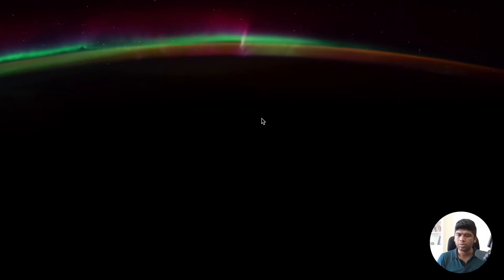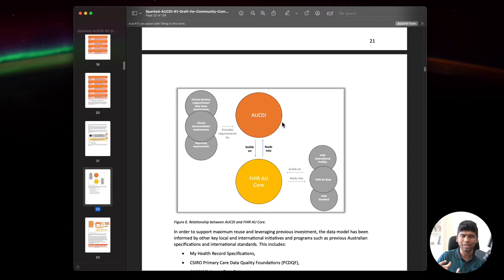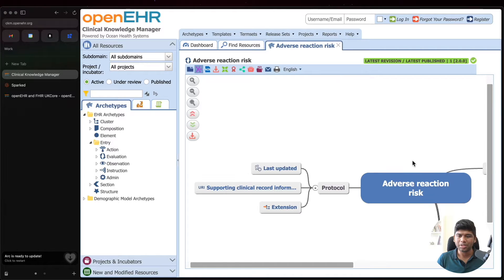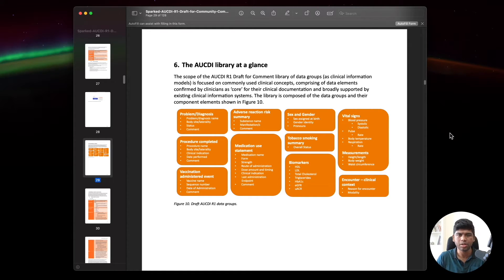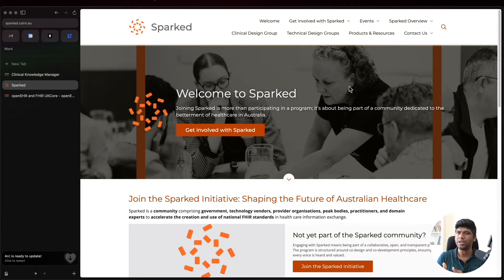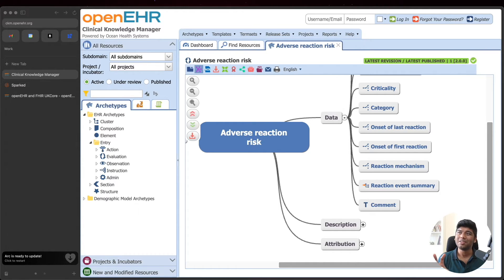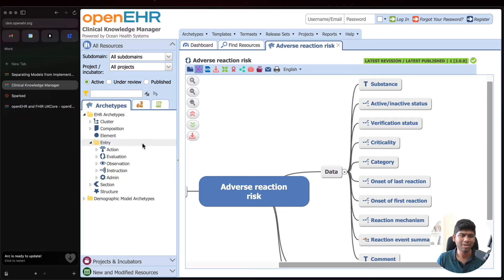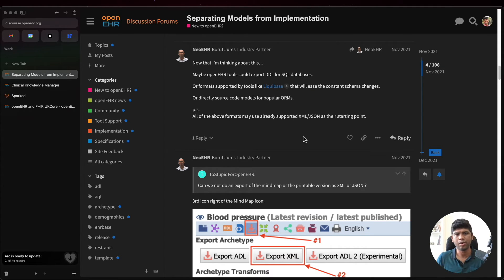Can openEHR Data Models Work with FHIR ft. Australia's SPARKED AUCDI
Chapters:
0:06 - Introduction to openEHR's Appeal
0:28 - Adopting openEHR Data Models
0:35 - Insight on the SPARKED AUCD Profile
1:27 - Exploring Clinical Modeling with openEHR
5:15 - Implementation Insights & Future Directions
7:12 - Using openEHR Models in Applications
10:27 - The Challenge of Adoption in Health IT
13:55 - openEHR vs. FHIR
14:41 - Future of openEHR Data Models & Community Thoughts

✅  About Sidharth Ramesh.

Join me, a passionate MBBS doctor and self-taught programmer, as I leverage the power of data science to revolutionize healthcare. Get into discussions on digital health innovations, healthcare data science, and the future of medical technology. Take advantage of valuable insights from the Digital Health Hackers Podcast and explore topics like FHIR healthcare integration and electronic health records. Let's embark on a journey to transform healthcare together!

Get deep into digital health advancements, data science breakthroughs, and medical tech